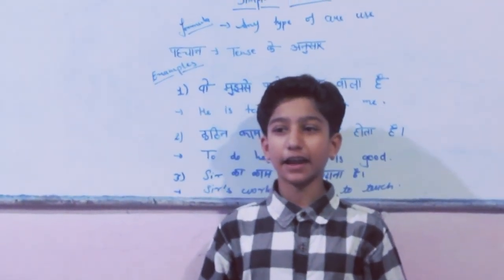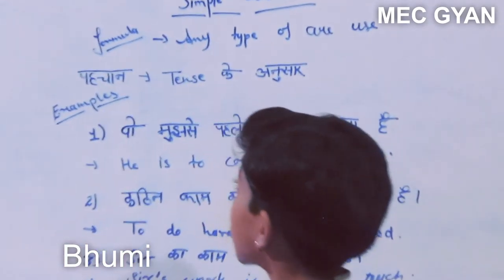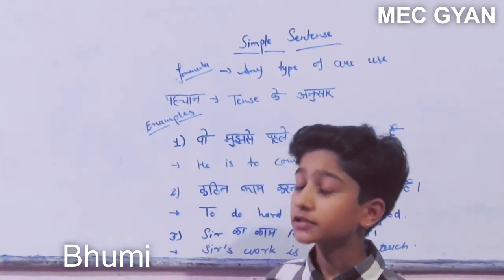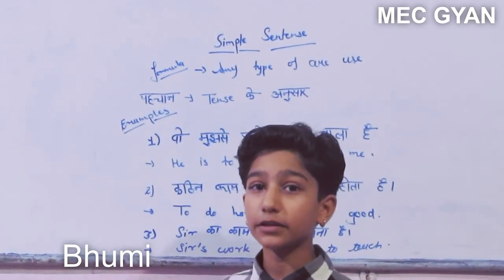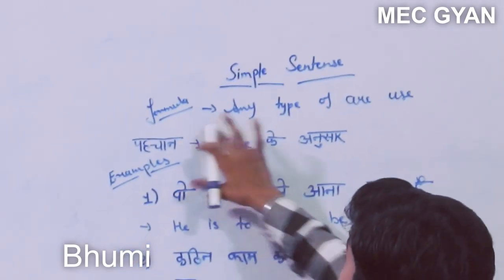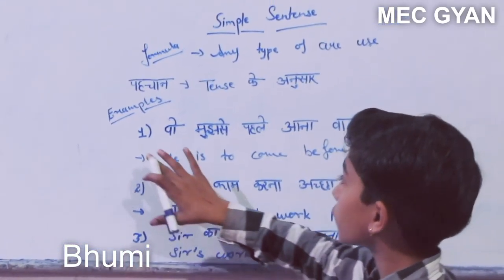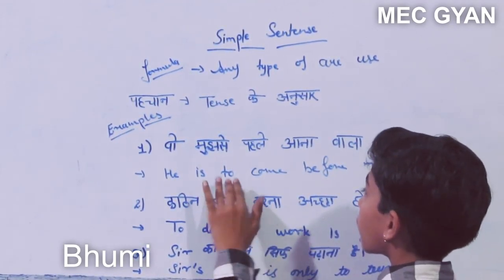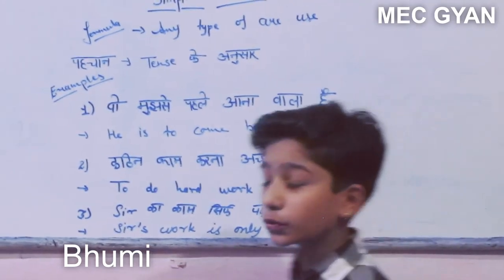Presentation Day@MEC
Simple Sentences ,,Bhumi teaching June 22 ,2019